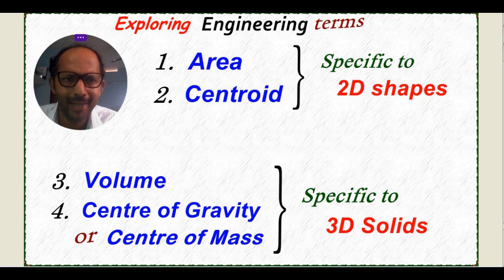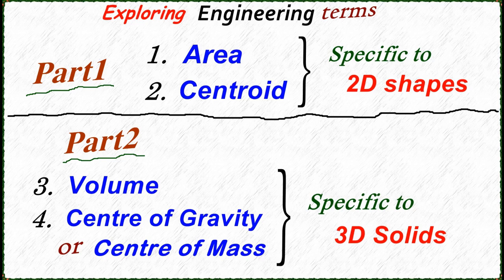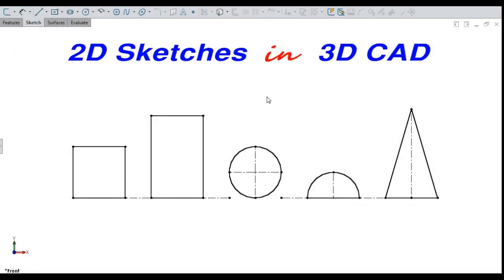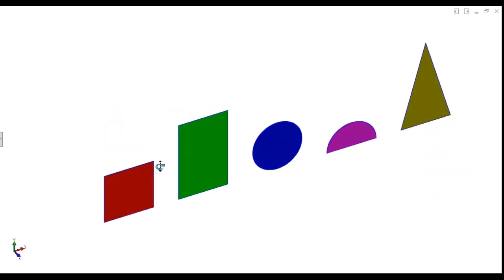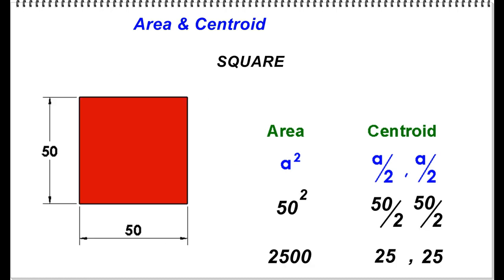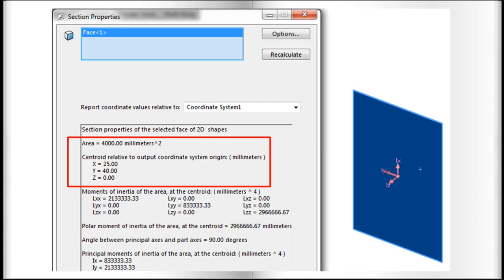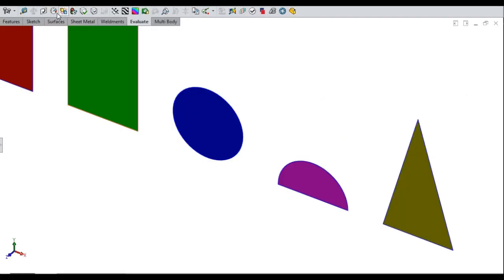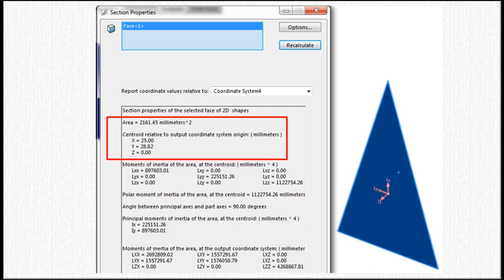Exploring Area, Centroid, Volume & Centre of Gravity in 3D CAD - Part1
This video is done only for Learning, Training, Coaching, Mentoring & Exploring 3D Tools for Real world products, mainly for Students, Learners & Freshers.

3D Tools Training & Solutions : SolidWorks, fusion360, SolidEdge, Creo, AutoCAD, .

The Thought of You - TrackTribe